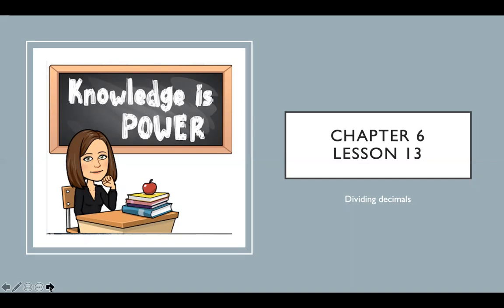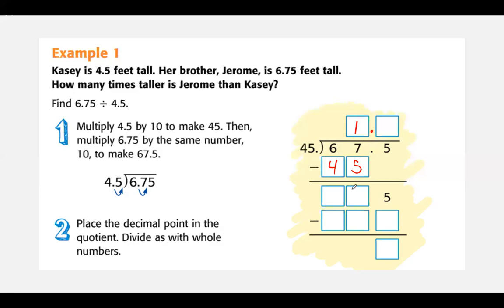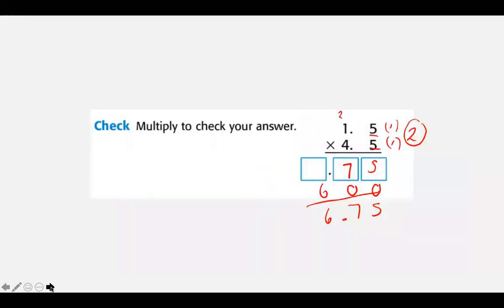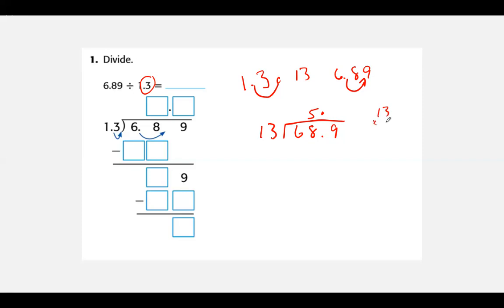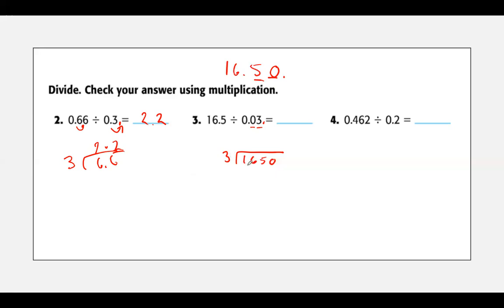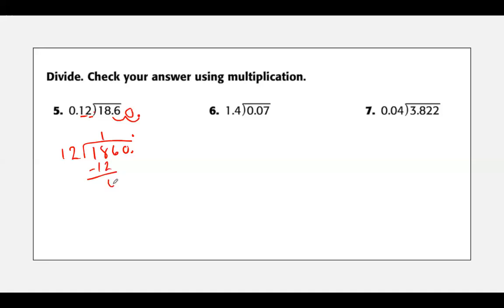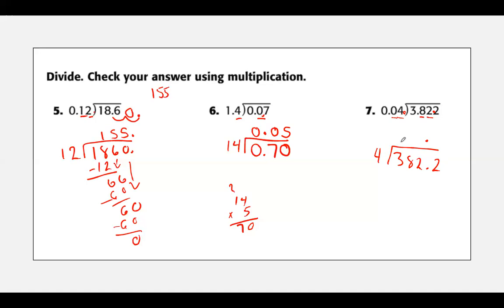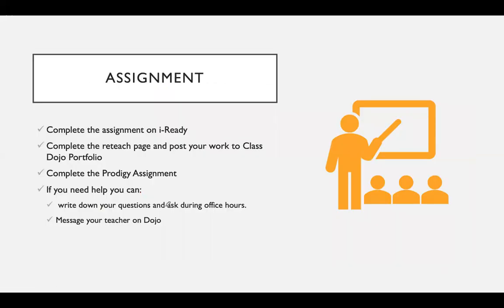Chapter 6 Lesson 13 Review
Watch the video and then complete the assigned math lessons.